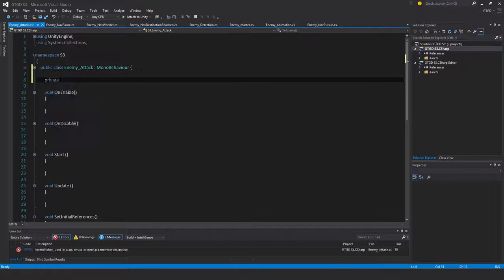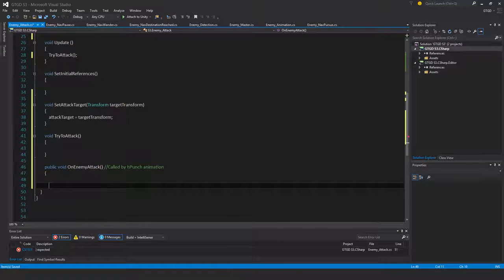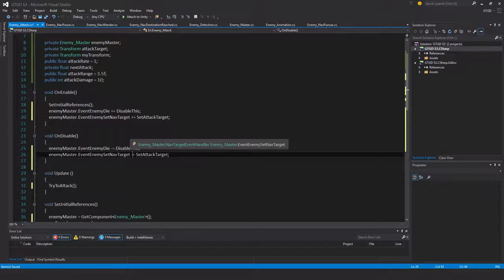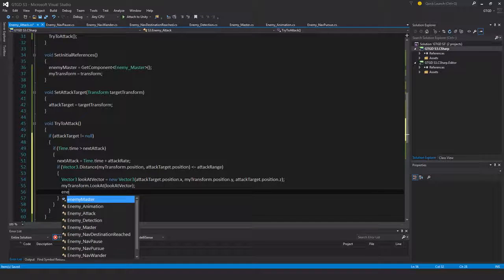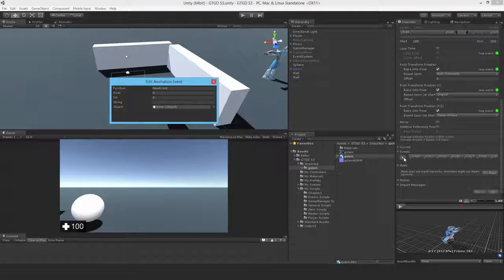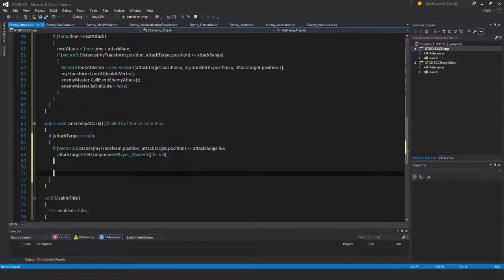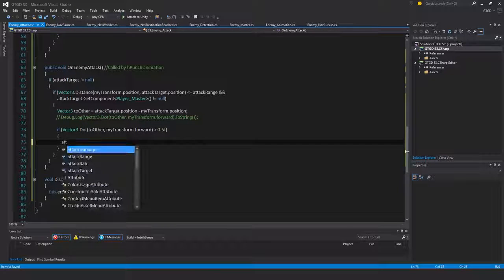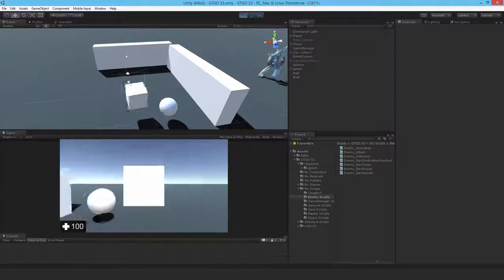80 Enemy Attack Unity 5 Advanced FPS Tutorials